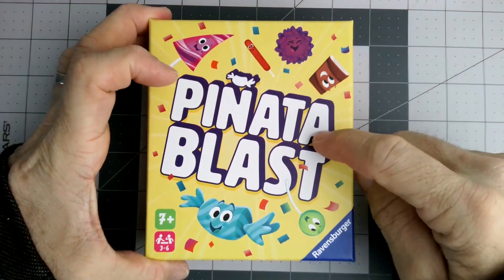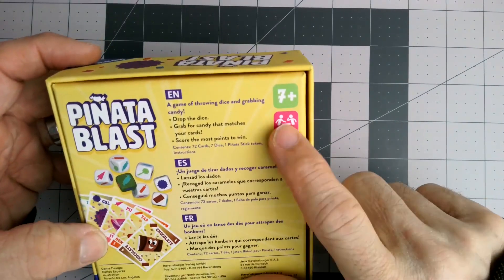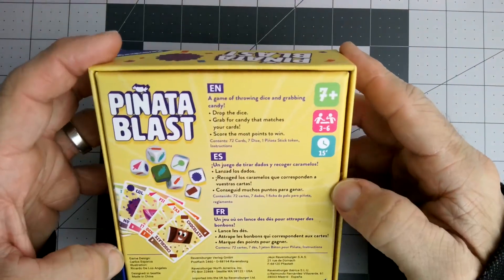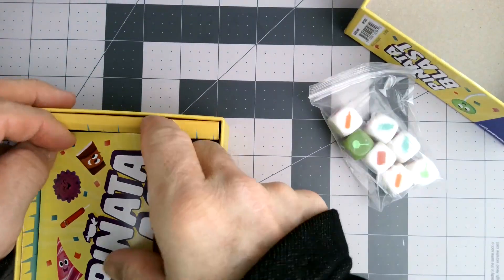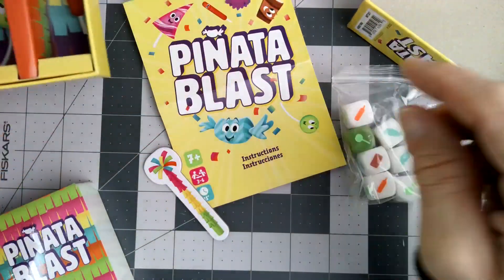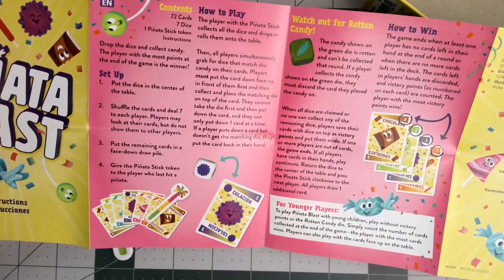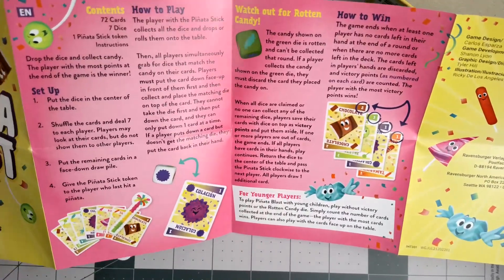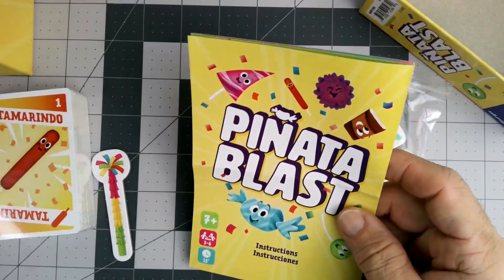Ravensburger Piñata Blast Review, simple fun, quick action, and beautiful artwork